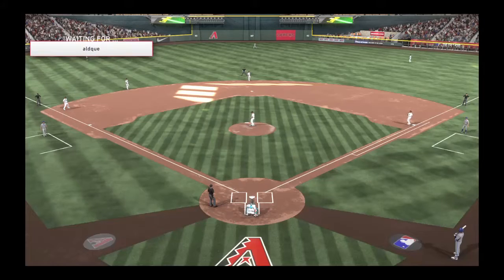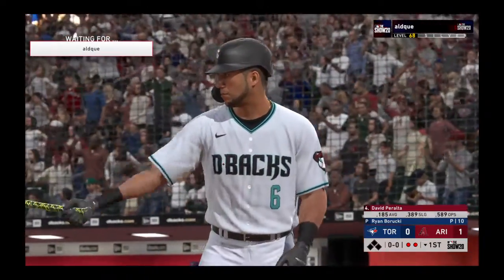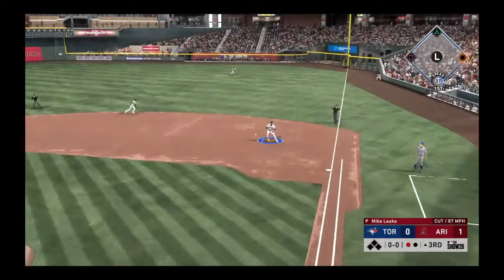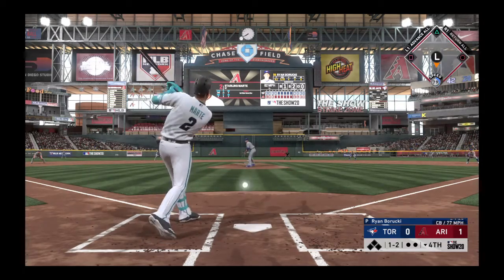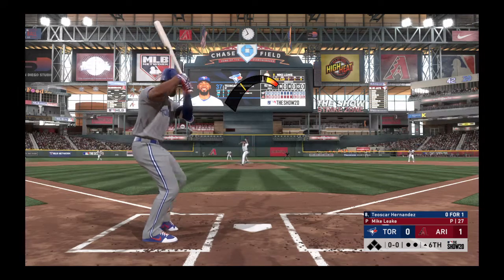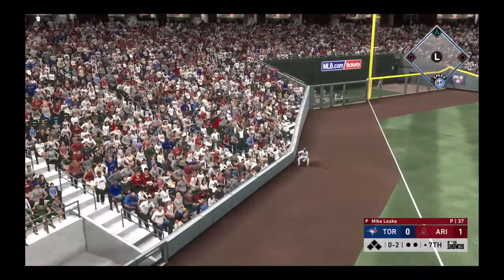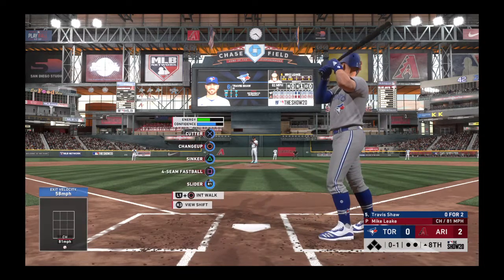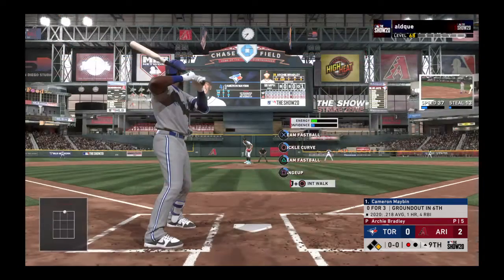Dbacks vs Blue Jays (Game 15/114)